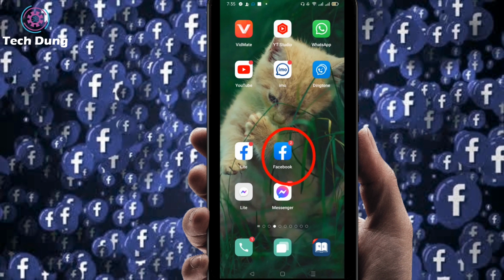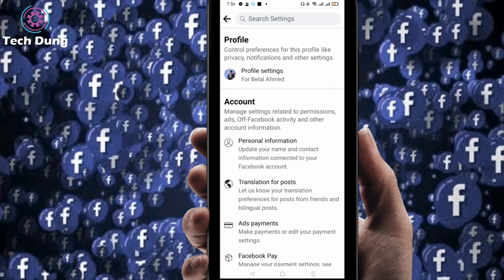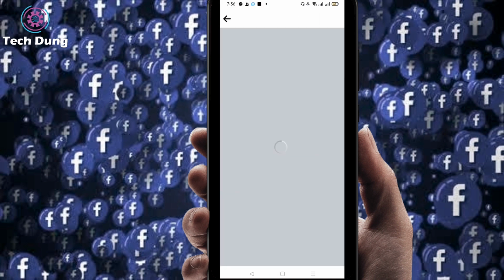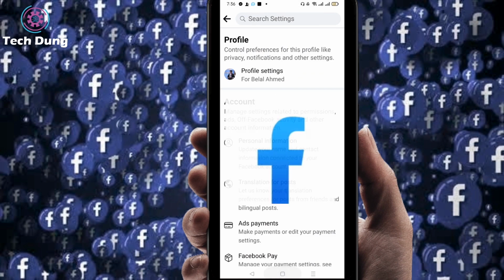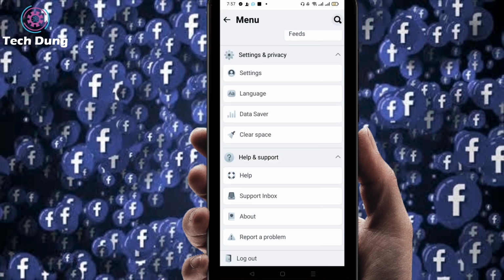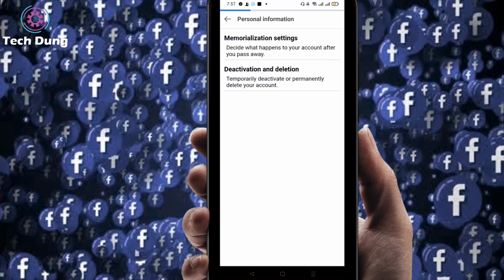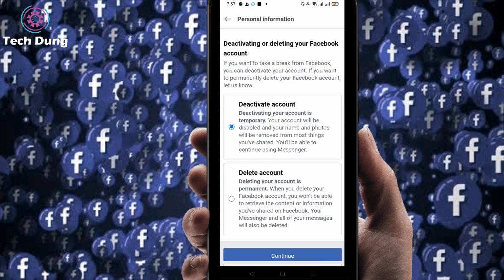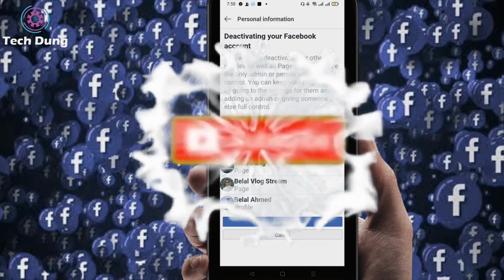How to Deactivate Facebook Account 2022 New Update || How to Deactivate FB Account and Messenger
how to deactivate facebook account, deactivate facebook account is a tutorial video. You can deactivate fb account after watching this video.